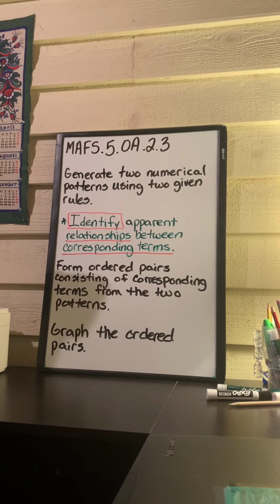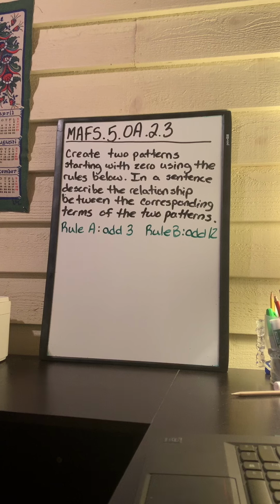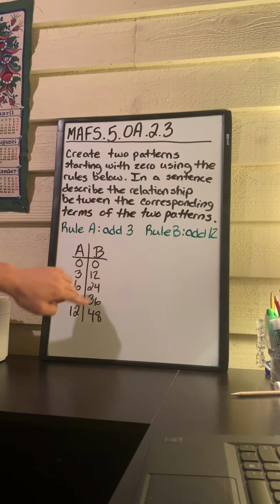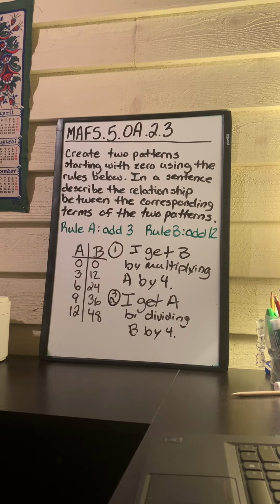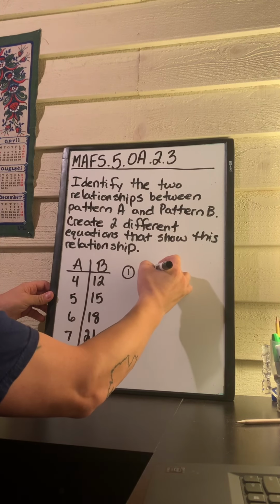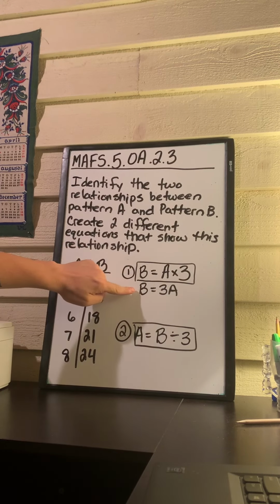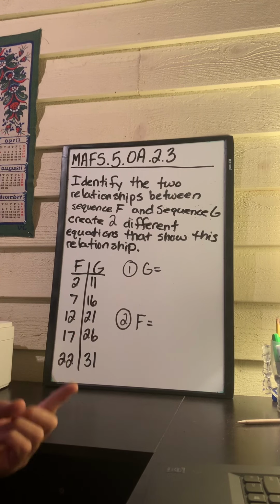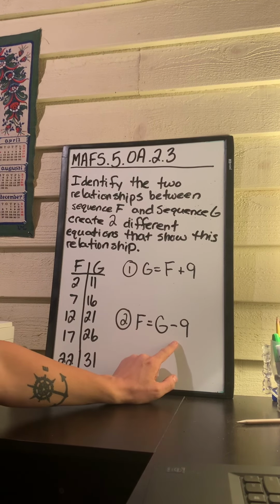5th Grade Math: Patterns and Relationships Part 2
5th Grade Math: Patterns and Relationships OA.2.3 Florida Standards Ordered Pairs Linear Equations Coordinates Graphing